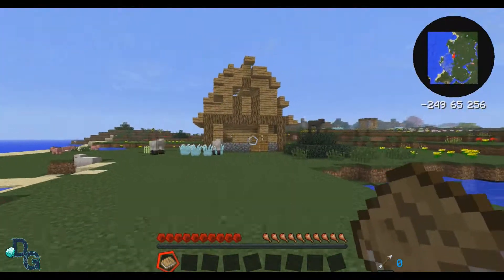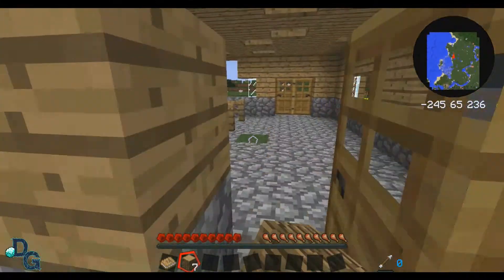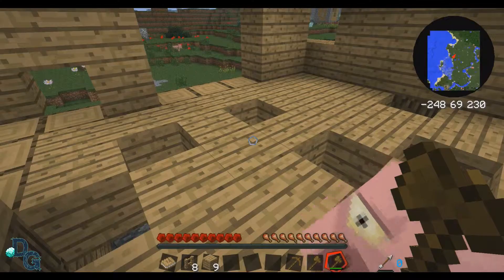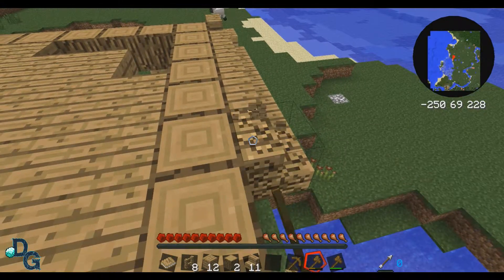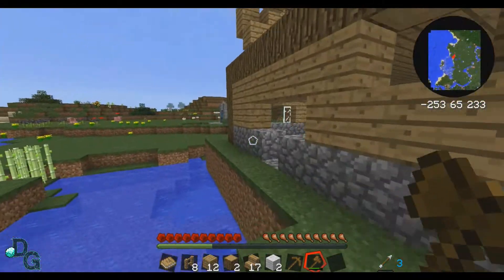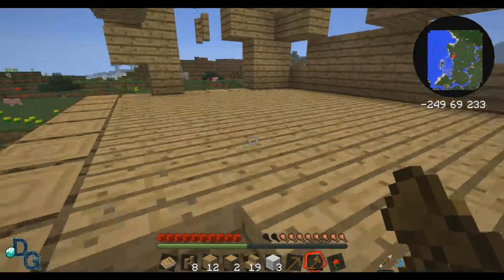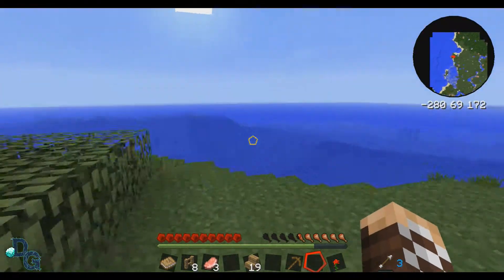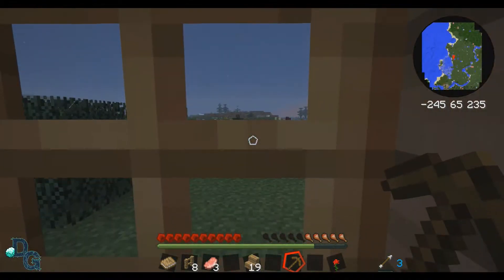Minecraft - Hexxit Ep. 1 - Hello again!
Welcome back to Dadge gaming! Today, Hexxit...yay.